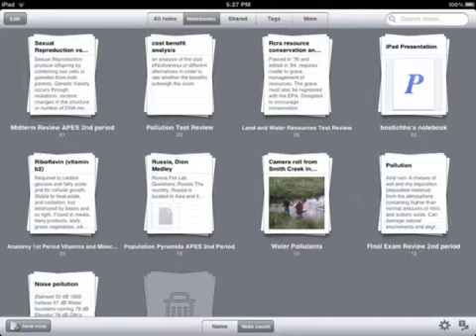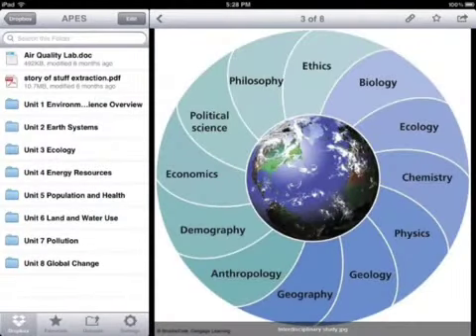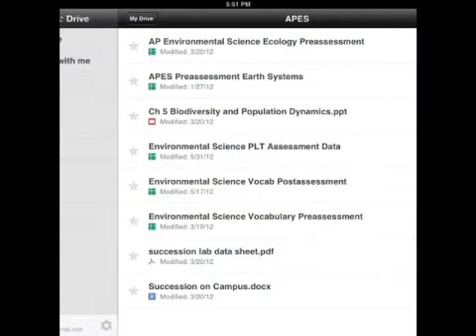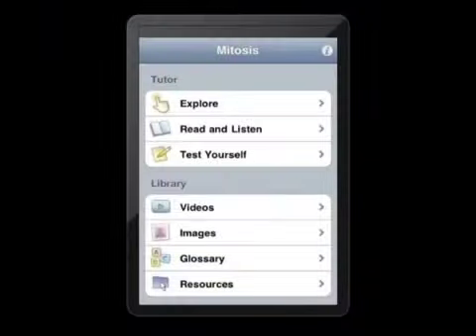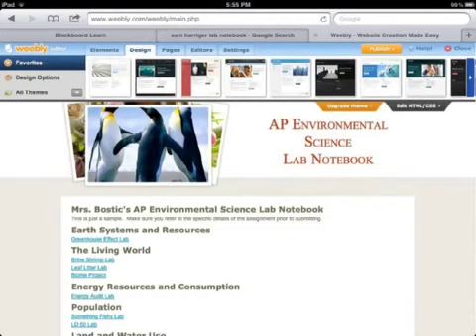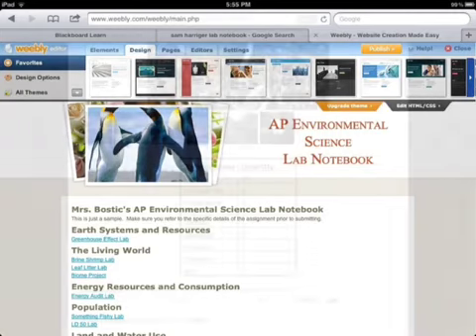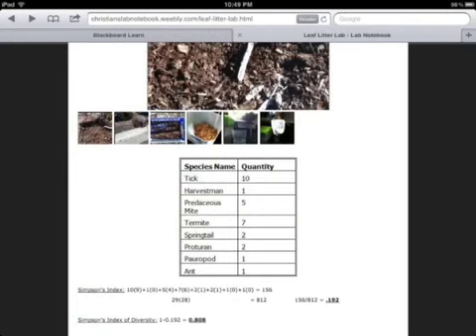Using iTouch Technology in Education